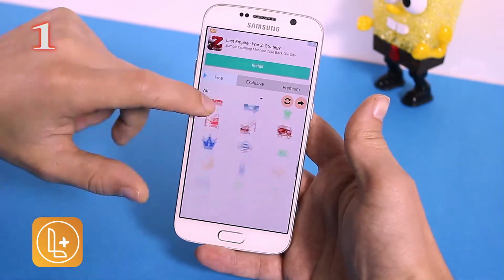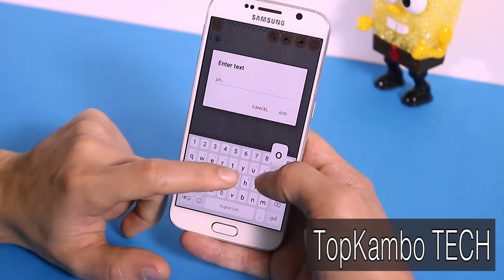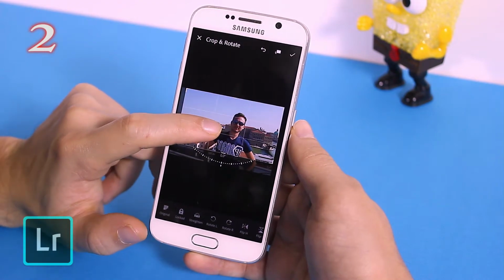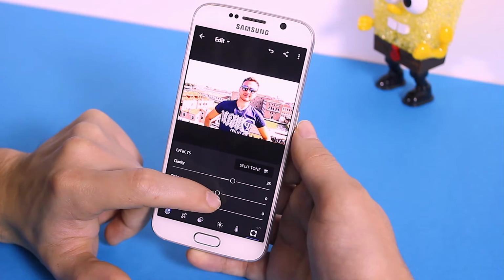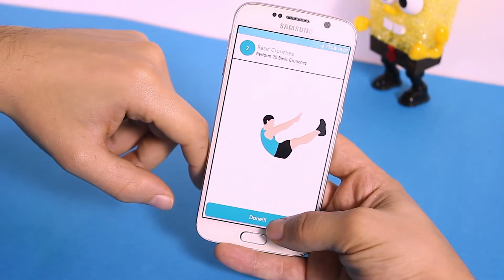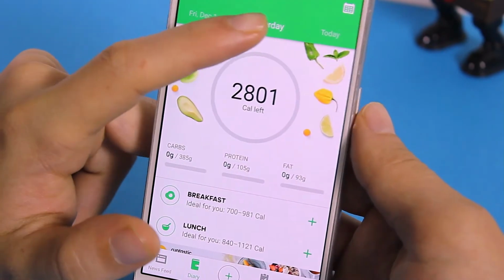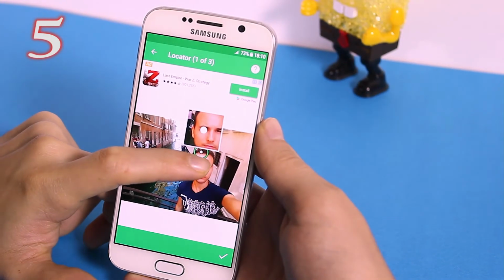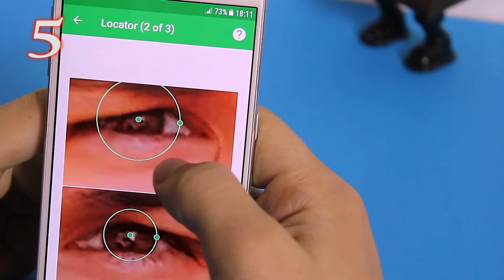Top 5 Best Android Apps 2017 - Full YEAR (December 2017 )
5 Best Android Apps 2017 - Full YEAR (December 2017 )
Hi Guys Walcome To My Channel !

In this video I have presented 5 best applications for android which are different from each other.

1. Logopit Plus
2. Lightroom
3. 30 Days Abs Workout Challenge
4. Balance
5. Nice Eyes Live